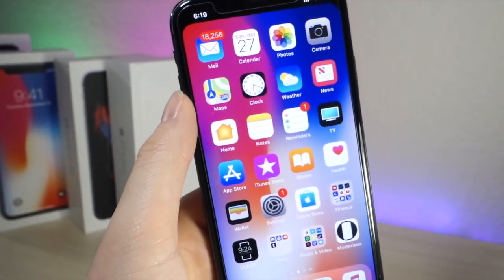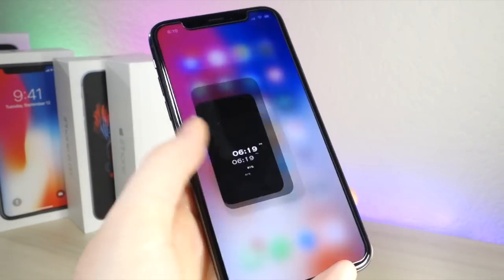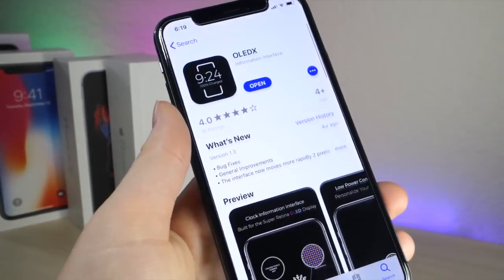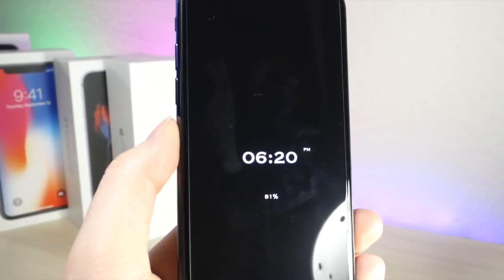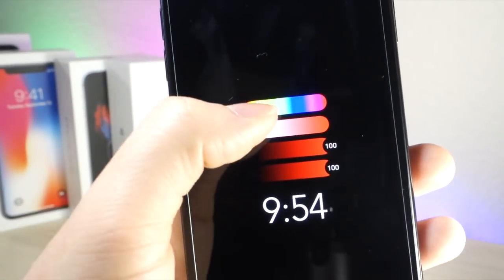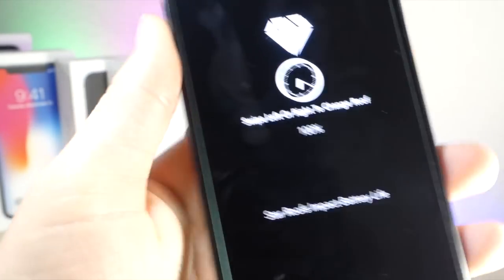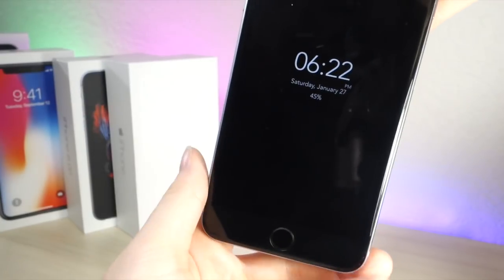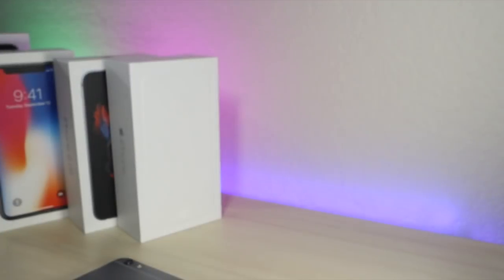CHANGE THE LOCKSCREEN ON ANY IOS DEVICE / GET ALWAYS ON DISPLAY FOR IOS 11 / CUSTOMIZE IOS NO JB